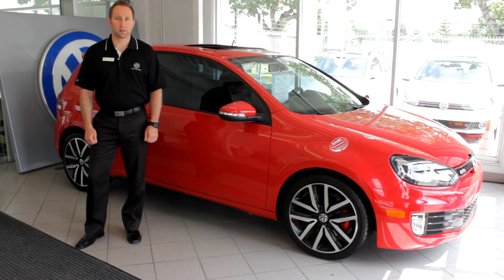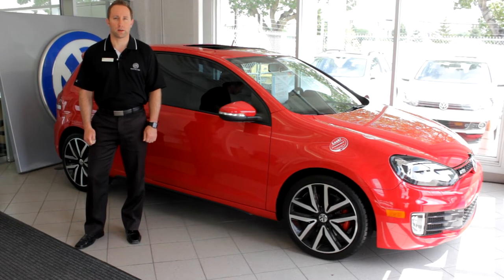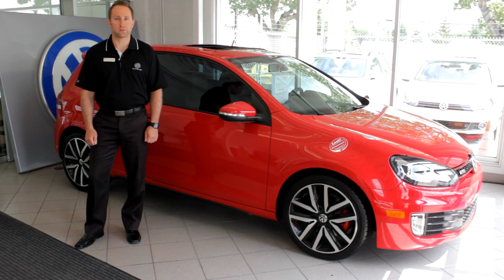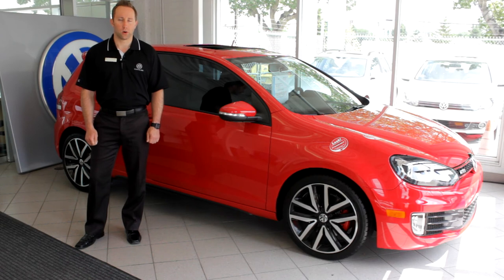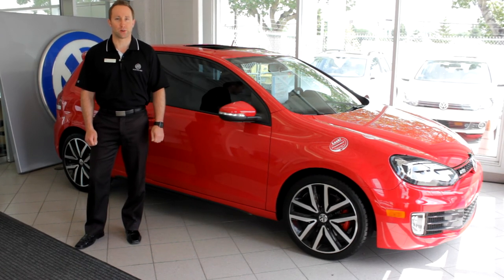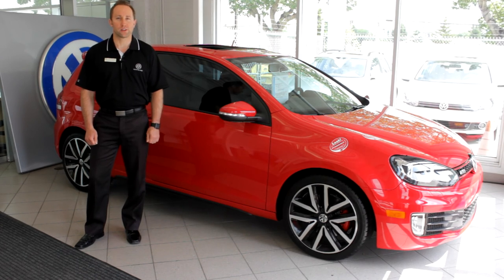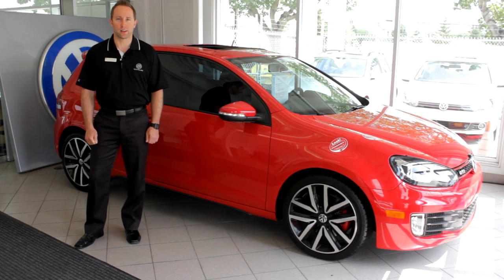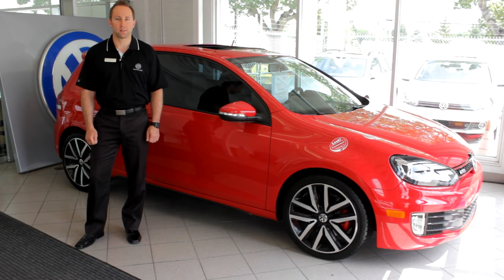Jamie Wedgerfield explains Disc Brake Wipers at Northland Volkswagen in Calgary, AB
The purpose of the brake disc wiper function is to increase safety in heavy rain, by applying the brake pads to the brake discs at prescribed intervals, in order to wipe away the unwanted film of water. As a result, full braking effect is quicker and braking distance can be shortened. The brake disc wiper does its job without the driver ever becoming aware of its activity.

Northland Volkswagen is your award winning Volkswagen Dealer in Calgary. We have been honored with Wolfsburg awards and hold the title as the largest Volkswagen dealer in Western Canada and Number 1 volume dealer in Canada for five consecutive years. We carry a full range of parts and accessories and boast one of the largest service departments in Canada.

Address: 4849 Northland Drive N.W. CALGARY, AB